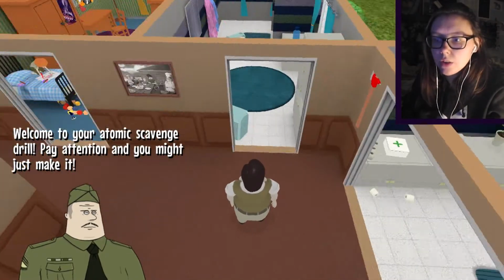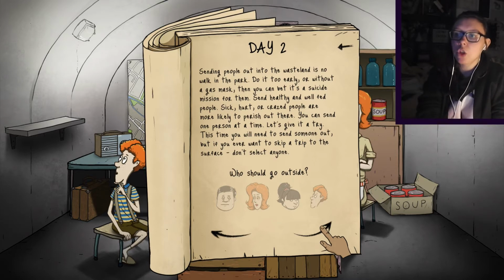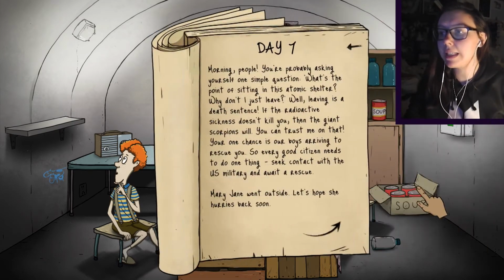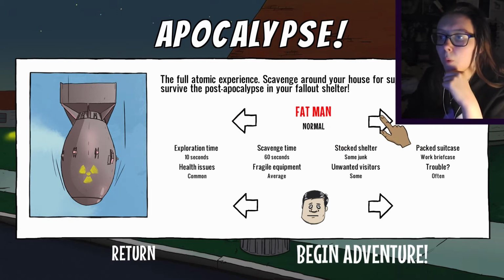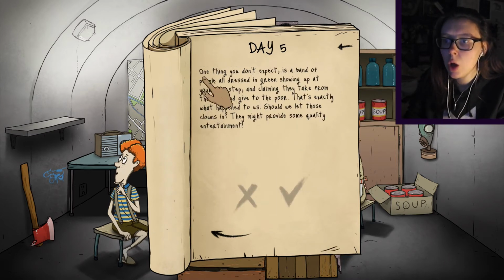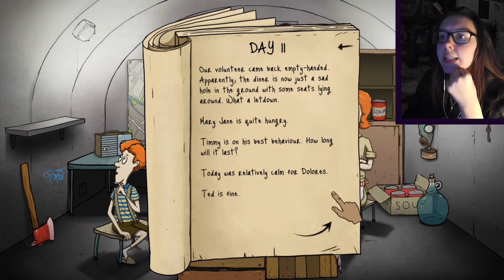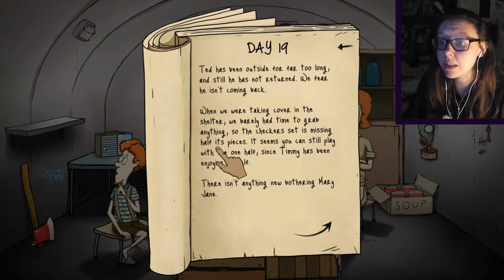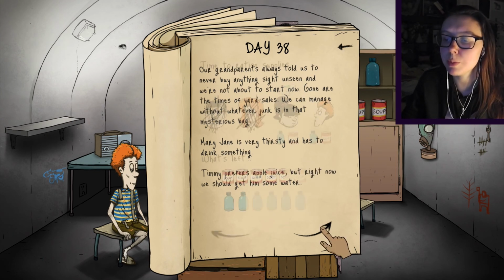DAY 39 | 60 Seconds! #1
The days just seem to be longer in this coffin sized shelter